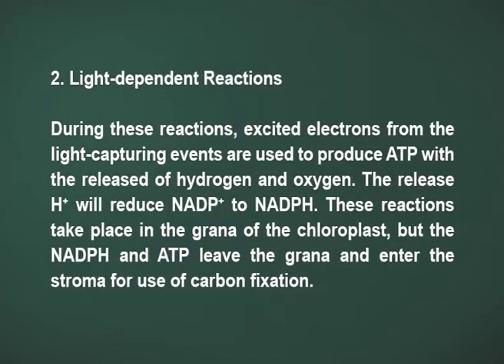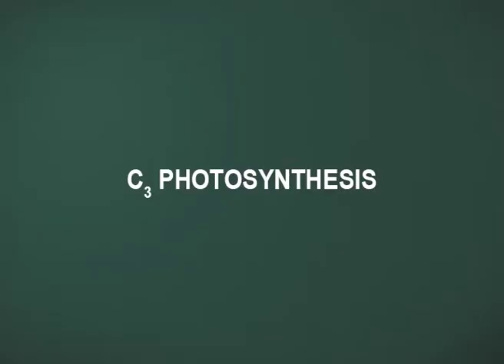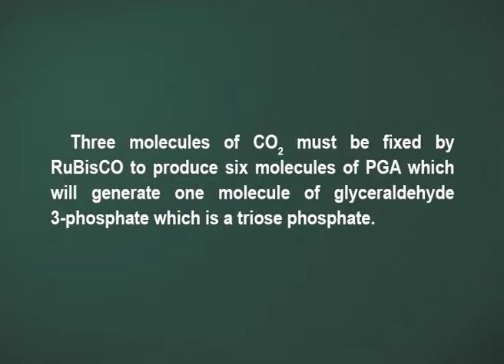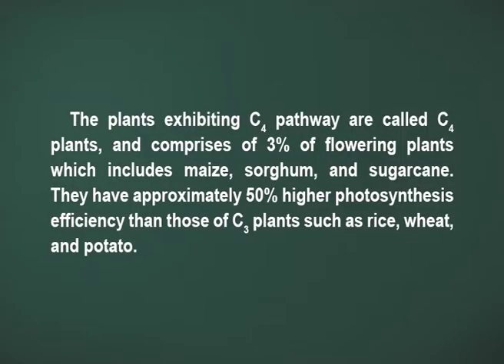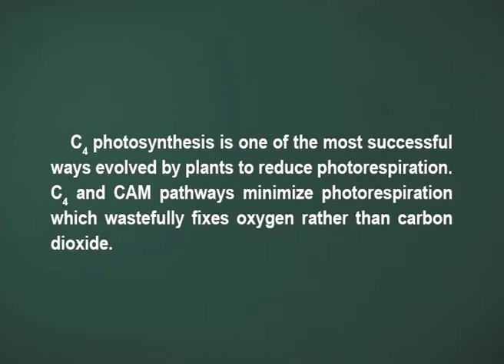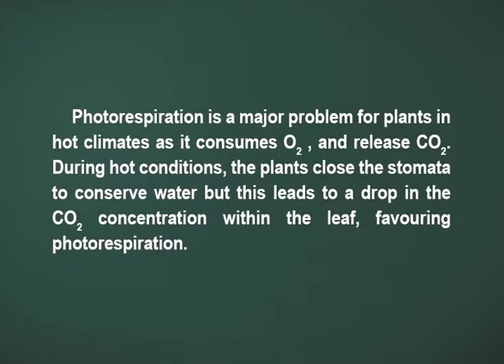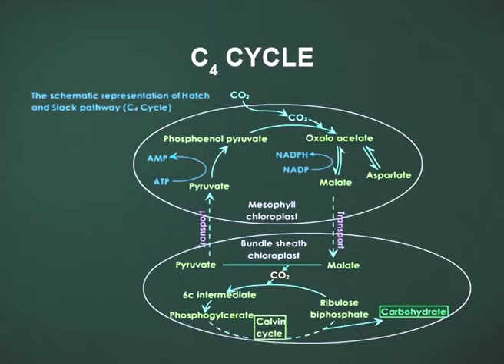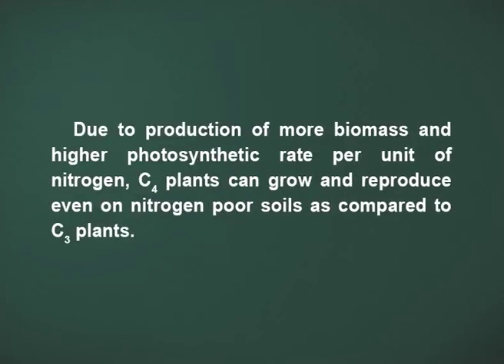PB&PB Photosynthesis in c3 and c4 plants